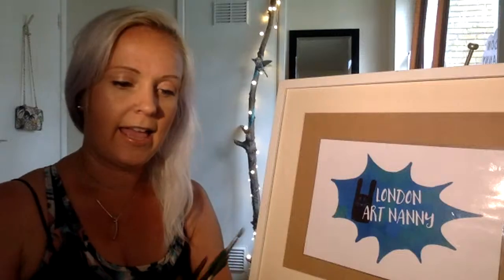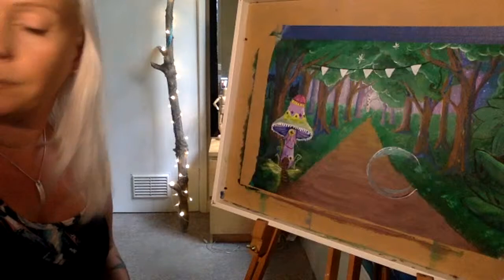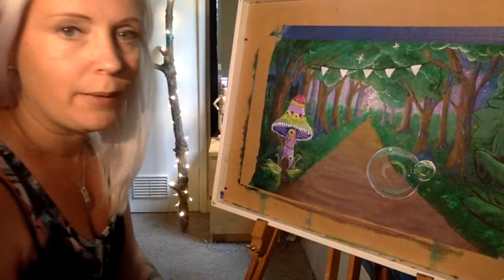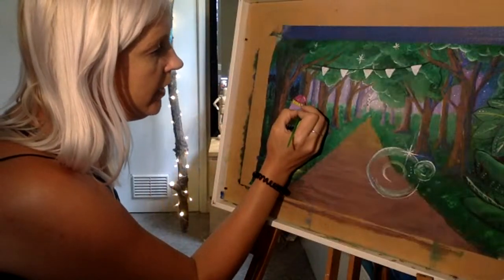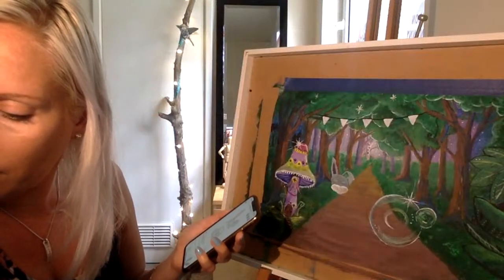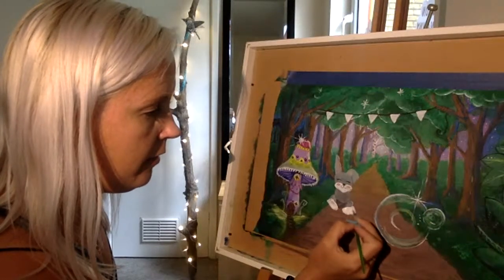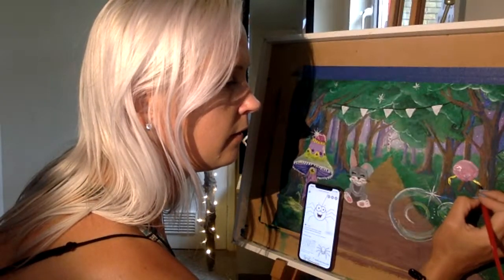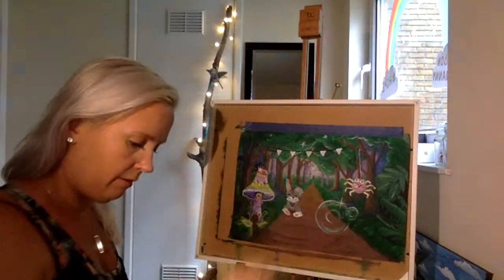🔴 LIVE : Sat ART day // Let's paint and chat! 2020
🔴 LIVE : Sat ART day // Let's paint and chat!

Do you want to support me, so I can keep these classes free? Here is how (click link and choose amount). Every pound helps. :) Thank you!

Big Love,
Charlotta xx